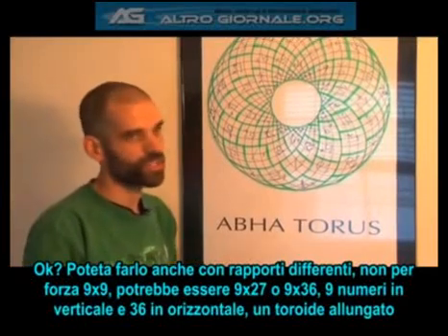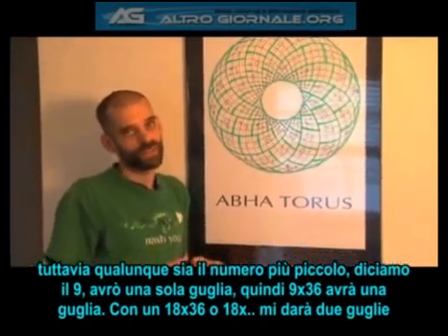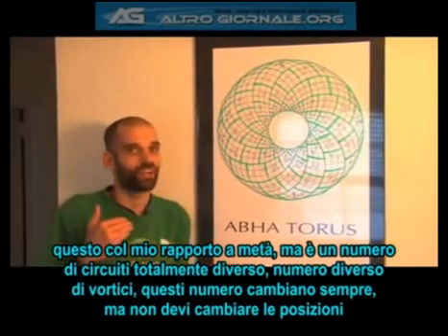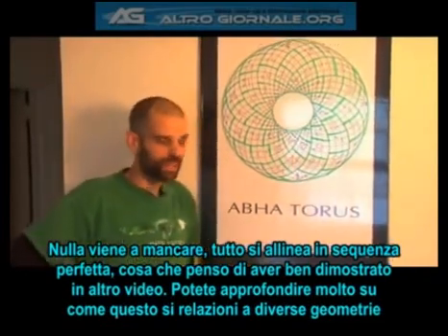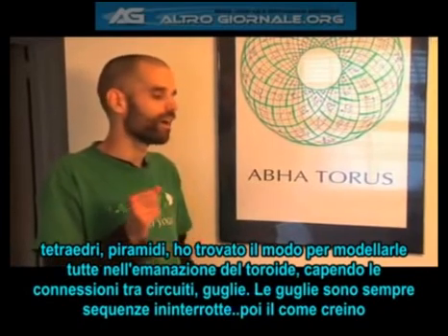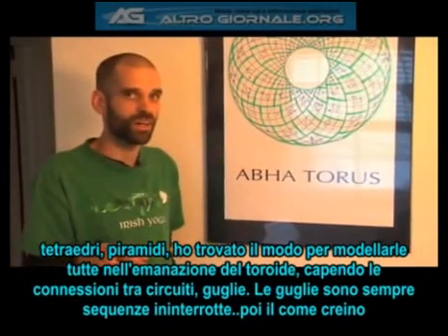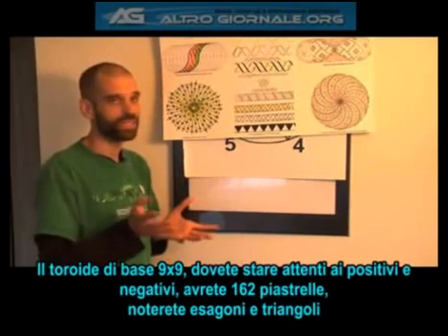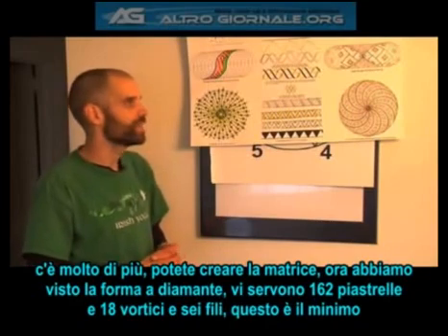RANDY POWELL - Introduzione alla Vortex Based Mathematics 16/16 - subITA